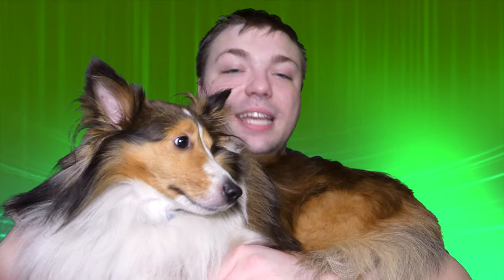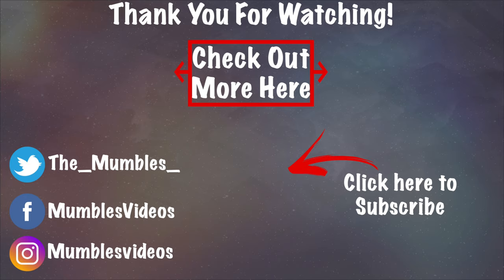Prevent Heat Stroke and Dehydration In Your Dog! | My Life With A Sheltie | MumblesVideos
Join Mumbles and his Shetland Sheep Dog (sheltie) Dancer as they bring you some important information on Dog Dehydration and Heatstroke, how to prevent it, and what to do if your dog has it. Also join Dancer for some fun fill play time next!